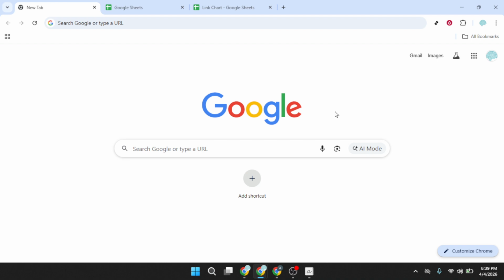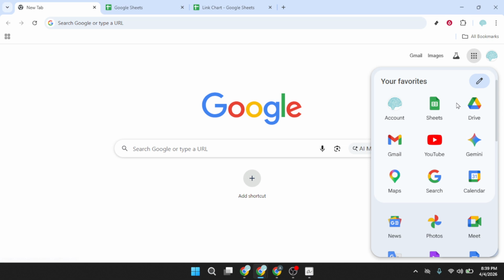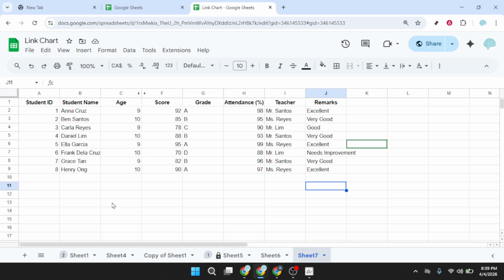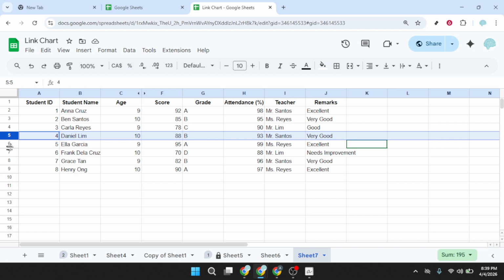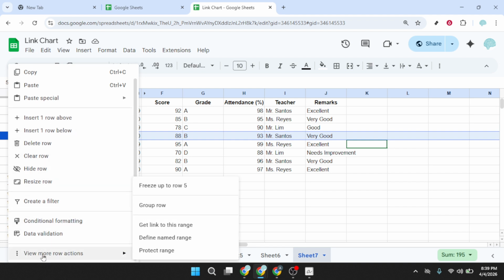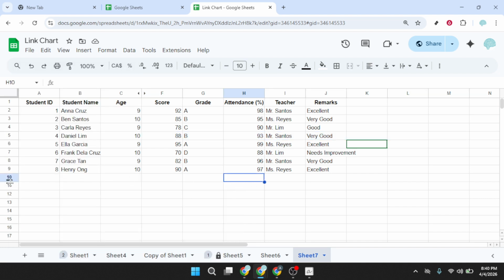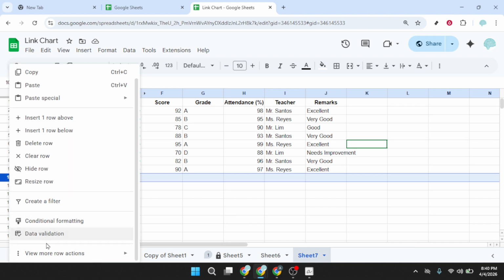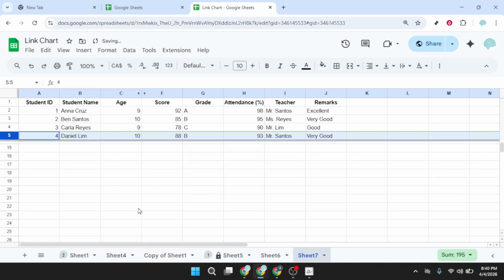How To Freeze Any Number Of Rows Like 2, 5, 8 In Google Sheets (Easy Guide)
In this video, we discuss how to freeze any number of rows in Google Sheets to properly lock header rows no matter how complex the setup is. Utilizing freeze panes Google Sheets functions allows you to seamlessly scroll large spreadsheets. Check out this Google Sheets tutorial to keep rows visible and improve data readability.

00:00 Intro
00:23 Accessing Google
00:33 Opening Google Apps
00:41 Selecting Google Sheets
00:49 Opening Spreadsheet
00:58 Identifying Rows to Freeze
01:14 Selecting Specific Row
01:21 Opening Context Menu
01:29 Viewing More Row Actions
01:39 Applying Freeze Command
02:02 Verifying Frozen Rows
02:12 Adjusting Row Selection
02:26 Conclusion